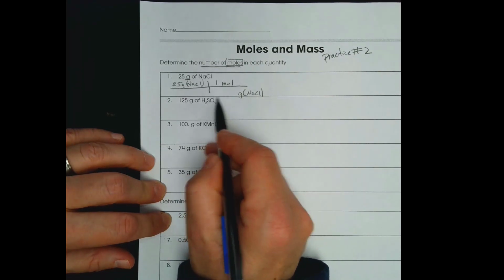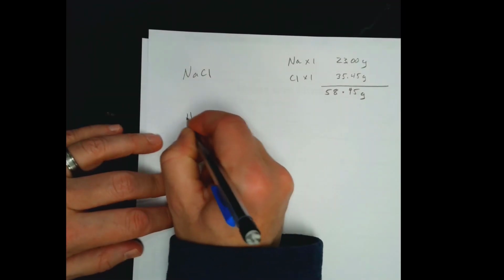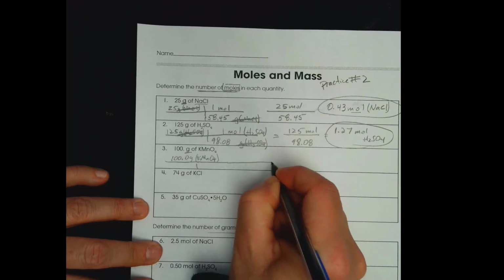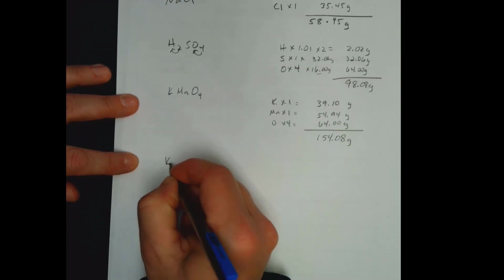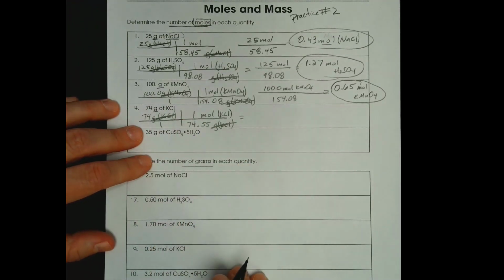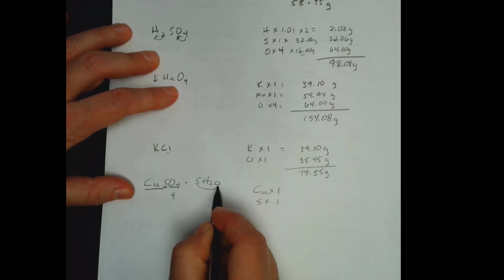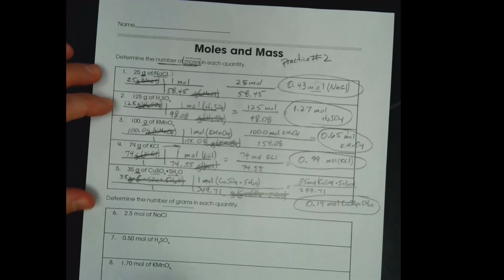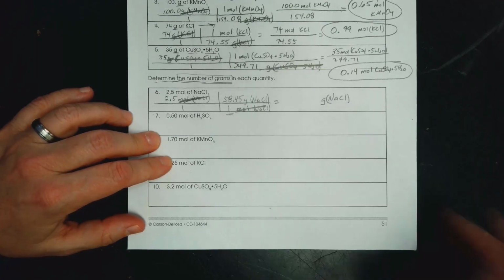Practice 2 Stoich Molar Mass Conversions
Like practice #1, this is Ms. Brothers talking you through each problem of the  2nd stoich practice (on molar mass).